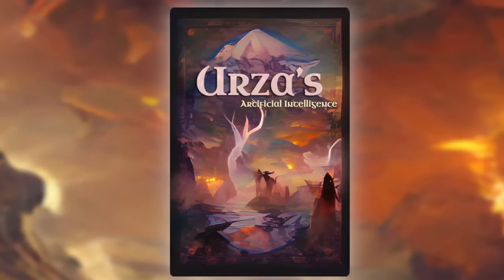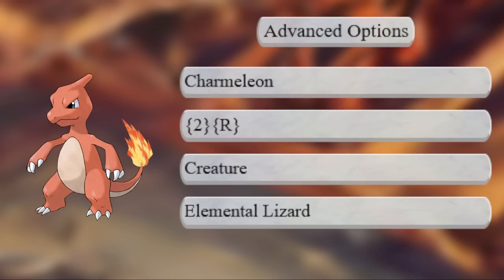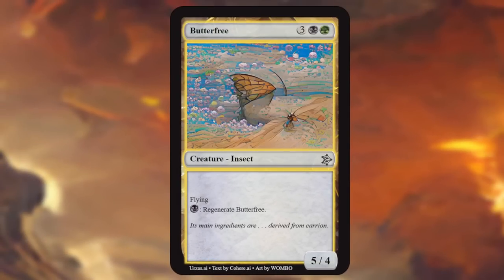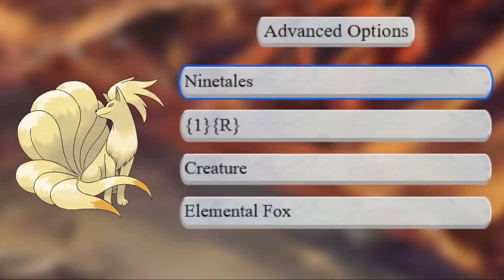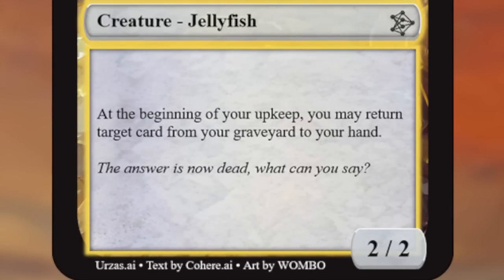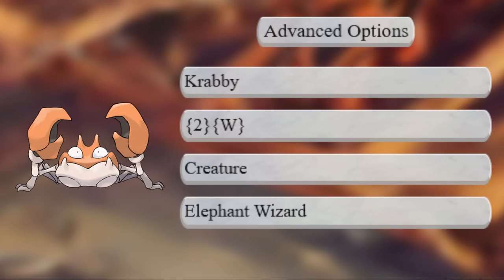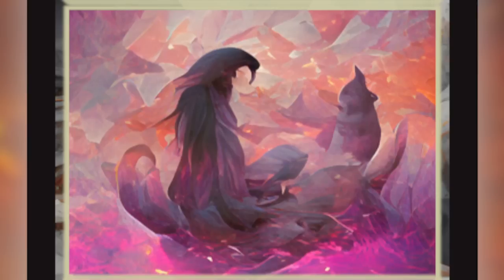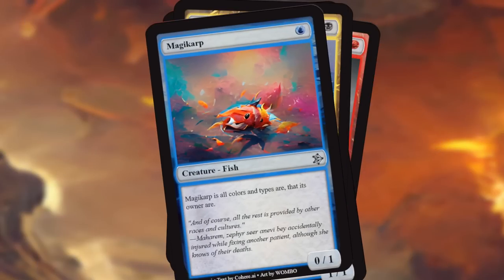Using AI to turn Pokémon into Magic cards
we can generate random Magic: The Gathering cards using artificial intelligence. The advanced options allow us to specify name, mana cost and card type. This way we can turn Pokémon into creature cards.

00:00 - Intro
01:03 - Bulbasaur
01:38 - Ivysaur
02:12 - Venusaur
02:50 - Charmander
03:32 - Charmeleon
03:56 - Charizard
04:40 - Squirtle
05:21 - Wartortle
05:52 - Blastoise
06:22 - Butterfree
06:52 - Pidgey
07:14 - Pidgeotto
07:37 - Pidgeot
07:57 - Ekans
08:16 - Arbok
08:38 - Pikachu
09:11 - Raichu
09:44 - Vulpix
10:00 - Ninetales
10:25 - Zubat
10:43 - Golbat
11:09 - Meowth
11:27 - Persian
11:47 - Psyduck
12:17 - Mankey
12:46 - Primeape
13:04 - Tentacool
13:29 - Ponyta
13:47 - Grimer
14:00 - Muk
14:14 - Gastly
14:37 - Haunter
15:12 - Gengar
15:33 - Onix
15:56 - Drowzee
16:29 - Krabby
16:48 - Exeggcute
17:10 - Exeggutor
17:51 - Hitmonchan
18:22 - Jynx
18:50 - Magikarp
19:18 - Gyarados
19:40 - Ditto
20:08 - Kabuto
20:40 - Kabutops
21:13 - Moltres
21:36 - Dratini
21:55 - Dragonite
22:15 - Mewtwo